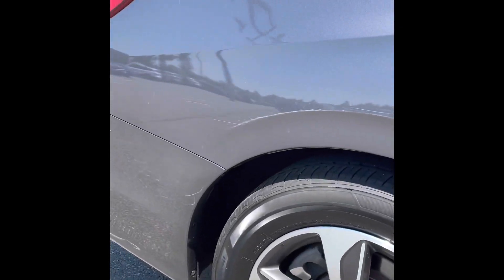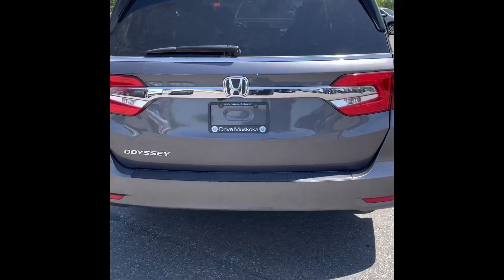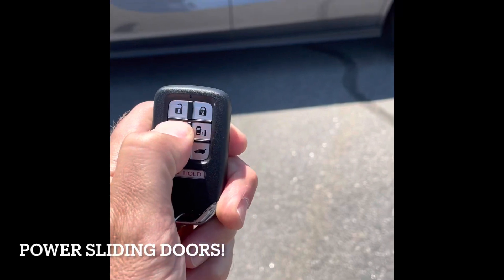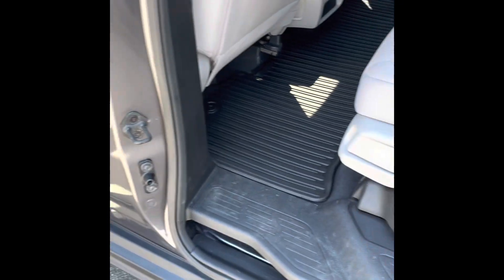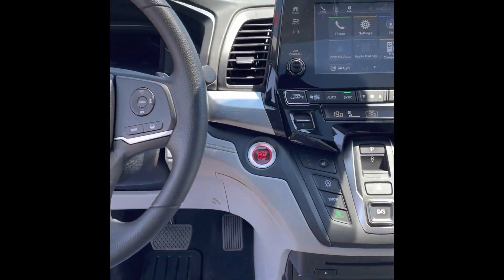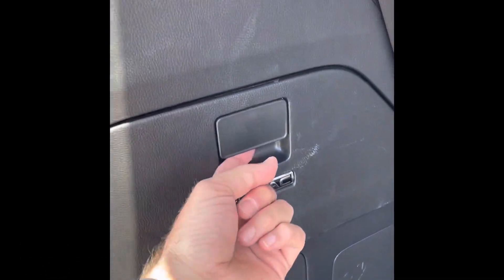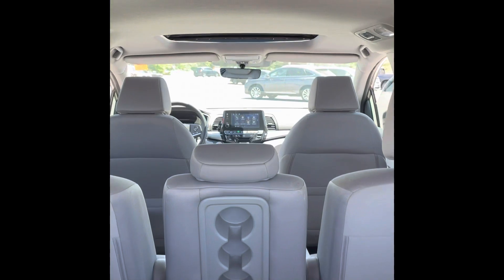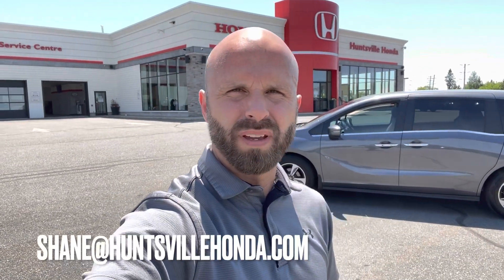Sneak Peek- 2020 Odyssey EX